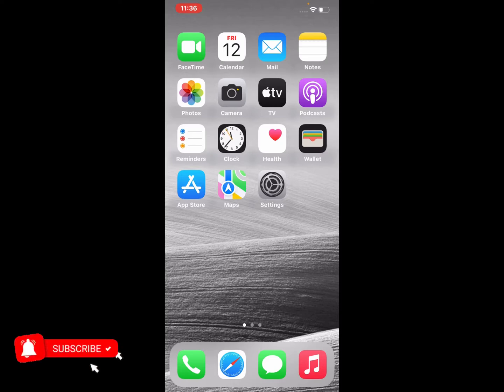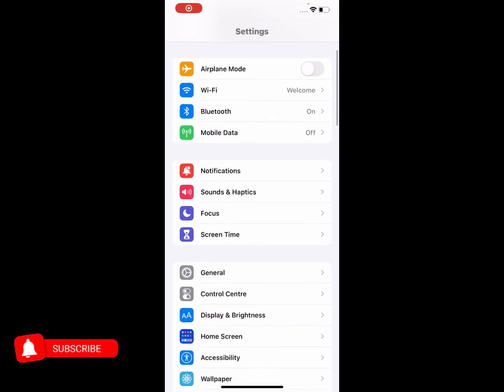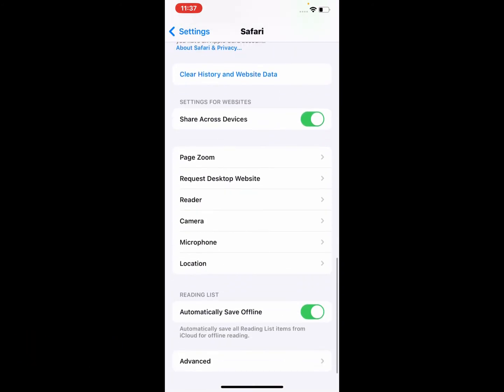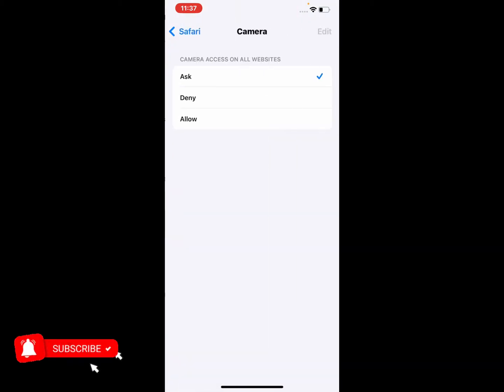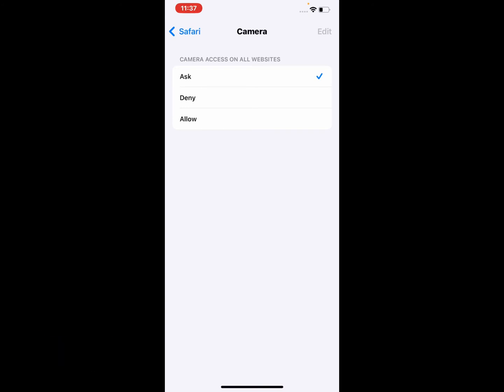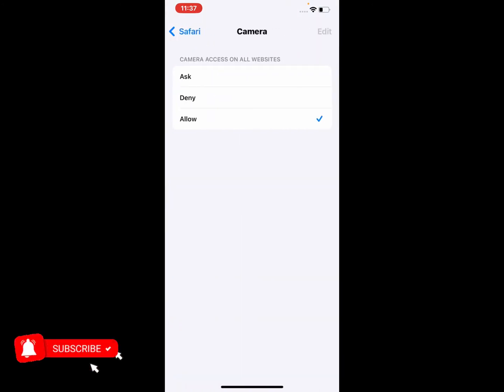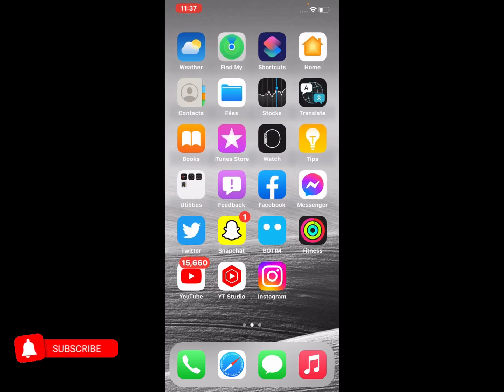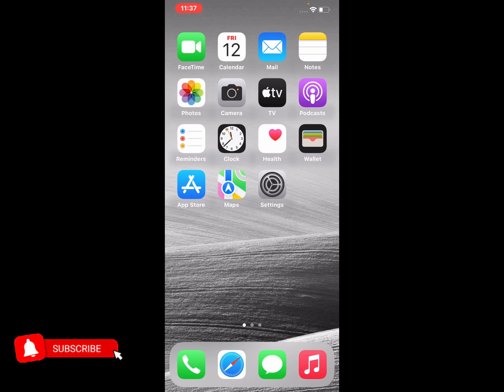IOS 16 How To Enable/Allow Camera Access in Safari On iPhone iPad iPod - Enable Safari Camera Access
Launch settings App On iPhone iPad iPod
Find Safari Browser
Go To Settings For Websites
Tap On Camera & Allow All Access
That's iT

IF video is Helpfull To You Please Like Sahre & SuB's